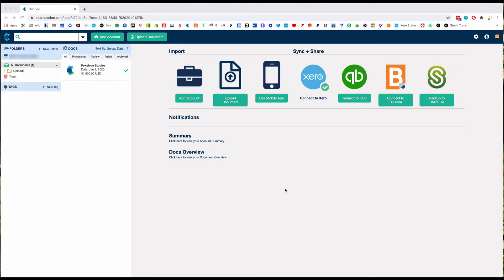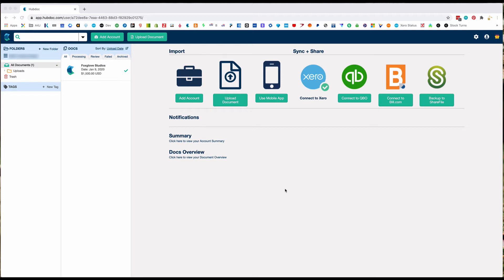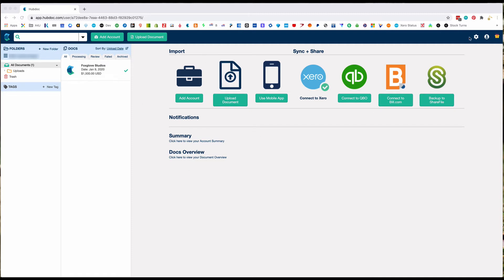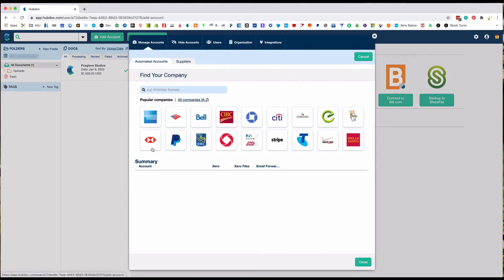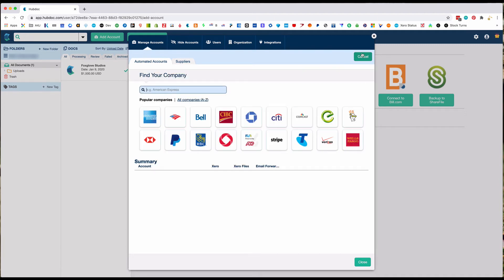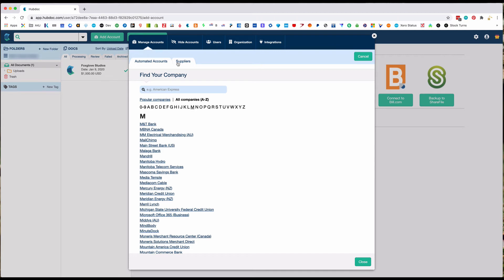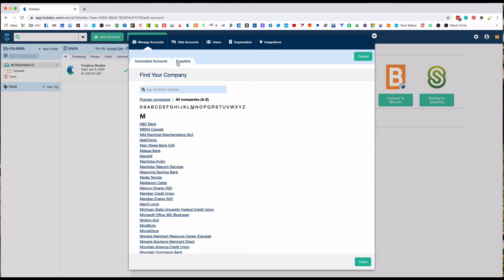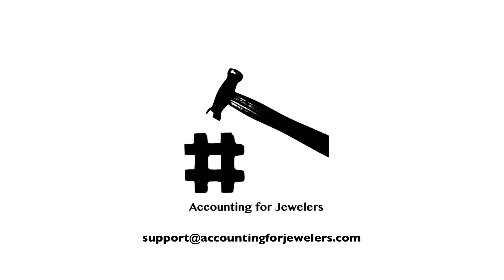Hubdoc Connect Bank Accounts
Connect your bank accounts to Hubdoc to automagically fetch bank statements when they're generated. Store them securely in the cloud and it's more efficient for your accountant: all account statements in one place.
Xero + Hubdoc + Accounting for Jewelers = Happy Jewelry Business Owners